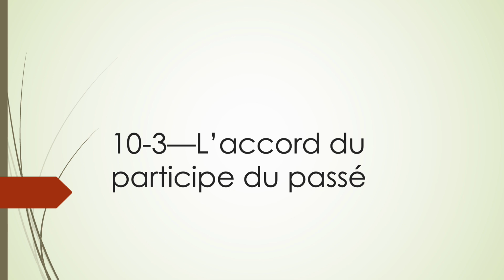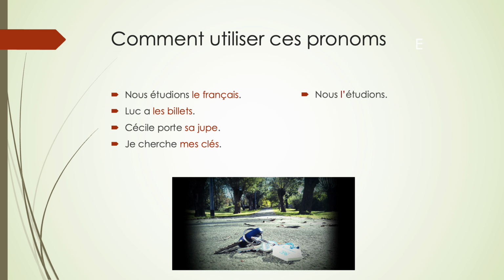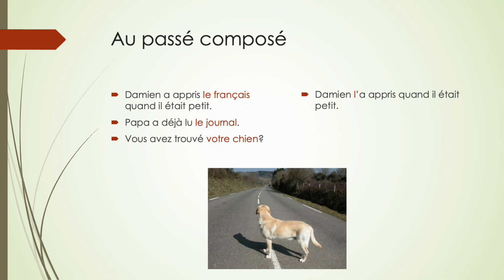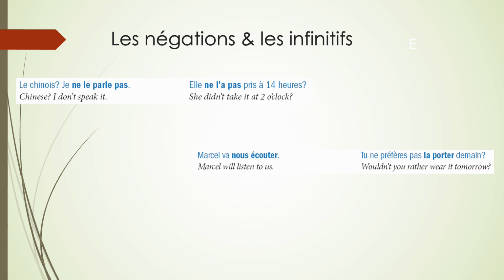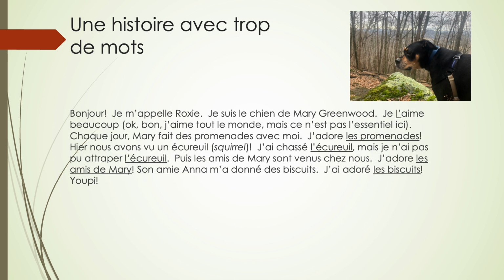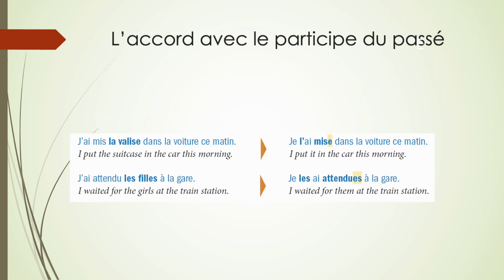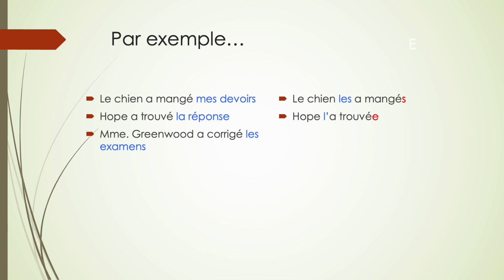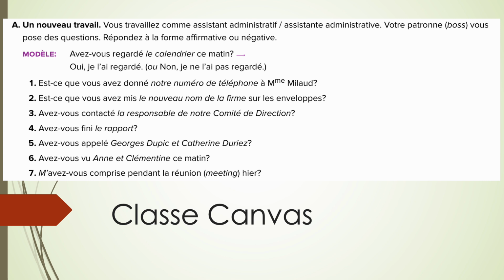10 3a video